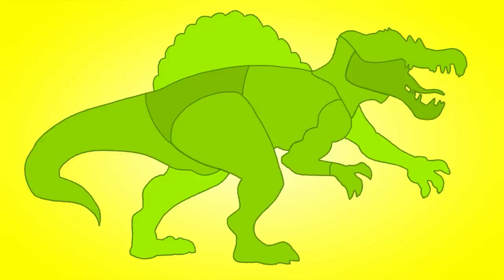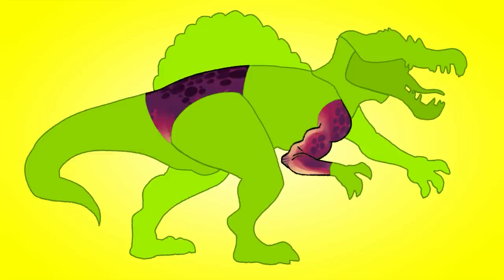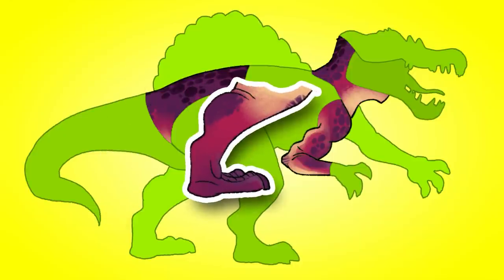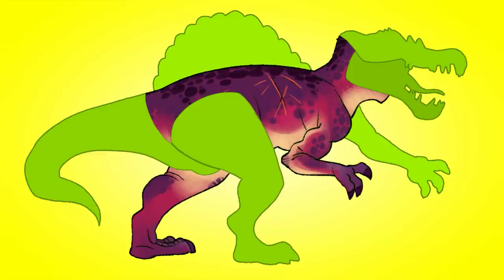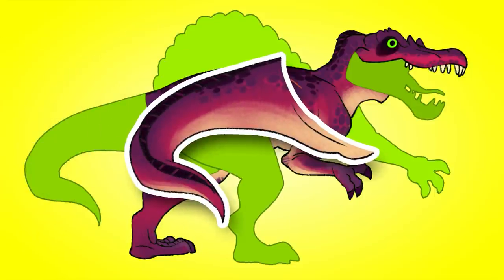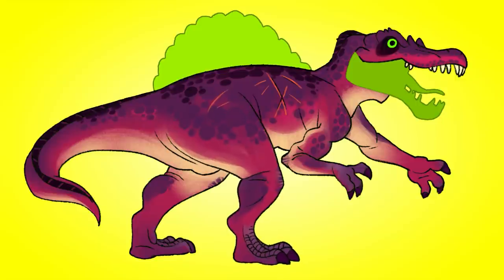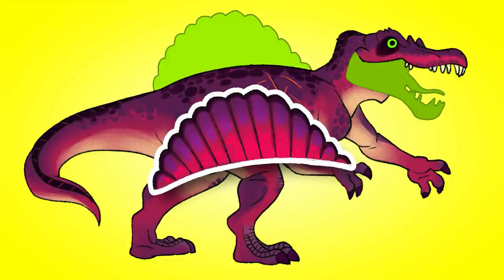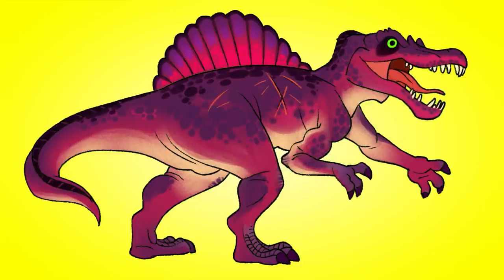Club Baboo | Dinosaur ABC! A is for Ankylorsaurus! B is for ... | Learn Dinosaur names with Baboo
Let's learn the ABC with DINOSAURS! Learn all 26 letters of the alphabet with this fun Dinosaur ABC! Baboo will teach you the names and sounds of awesome dinosaur species. Do you know all of them? The A is for... Archaeopteryx! The B is for... Brachiosaurus!

A is for Archaeopteryx
B is for Brachiosaurus
C is for Carnotaurus
D is for Dimetrodon
E is for Elasmosaurus
F is for Fabrosaurus
G is for Gigantosaurus
H is for Hadrosaurus
I is for Ichthyosaurus
J is for Juravenator
K is for Kronosaurus
L is for Lambeosaurus
M is for Microraptor
N is for Nodosaurus
O is for Oviraptor
P is for Pterodactylus
Q is for Quetzalcoatlus
R is for Riojasaurus
S is for Stegosaurus
T is for Tyrannosaurus rex
U is for Utahraptor
V is for Velociraptor
W is for Wannanosaurus
X is for Xiaosaurus
Y is for Yinlong
Z is for Zuniceratops